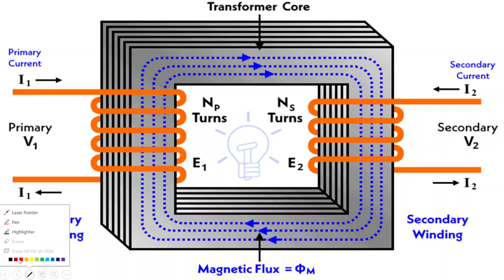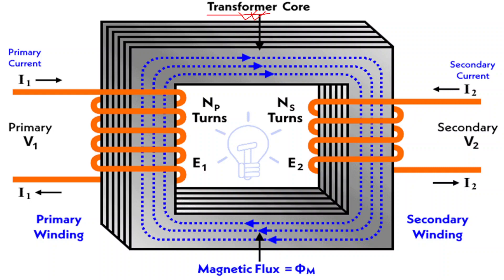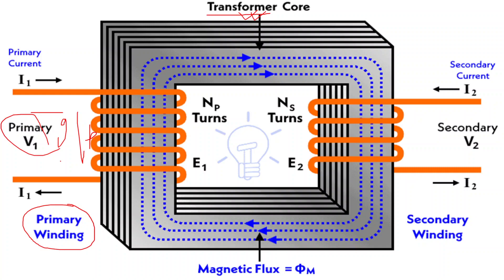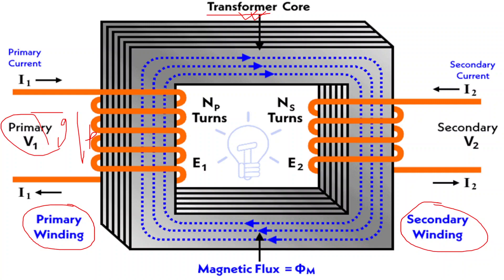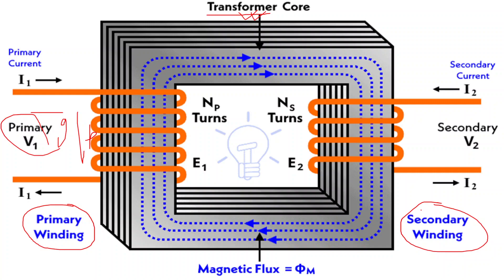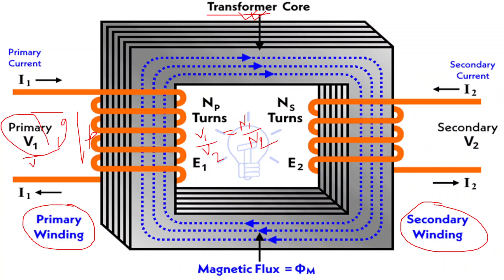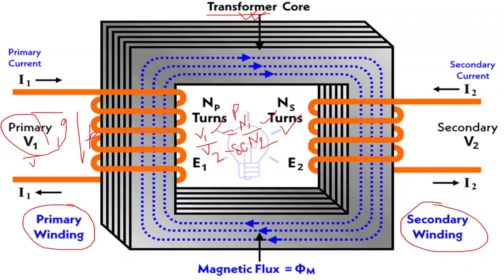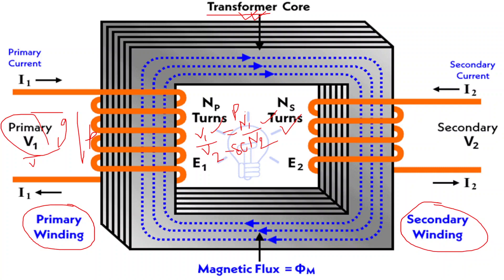Transformer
You'd like to learn more about transformers. A transformer is a fundamental electrical device that transfers electrical energy between two or more circuits through electromagnetic induction. It works based on the principle that changing current in one coil of wire induces a voltage in another loop, provided they are magnetically coupled.

Here's a basic overview of transformers:

**Components:**
1. **Primary Coil (Winding):** This is the input side of the transformer where the voltage source is connected. When an alternating current (AC) flows through the primary coil, it generates a magnetic field.

2. **Secondary Coil (Winding):** This is the output side of the transformer where the load is connected. The changing magnetic field induced by the primary coil in the transformer's core induces a voltage in the secondary coil.

3. **Core:** The transformer's core is typically made of laminated iron or other magnetic materials. It provides a path for the magnetic flux generated by the primary coil to link with the secondary coil, facilitating efficient energy transfer.

**Working Principle:**
When AC voltage is applied to the primary coil, it creates a changing magnetic field around it. This changing magnetic field induces a voltage in the secondary coil through electromagnetic induction. The voltage induced in the secondary coil is proportional to the ratio of the number of turns in the secondary coil to the number of turns in the primary coil.

Mathematically, this relationship is expressed as:

V₁ / V₂ = N₁ / N₂

Where:
- V₁ and V₂ are the voltages across the primary and secondary coils.
- N₁ and N₂ are the number of turns in the primary and secondary coils, respectively.

**Transformer Types:**
1. **Step-Up Transformer:** A step-up transformer increases the voltage from the primary to the secondary coil. This is useful for long-distance power transmission, where higher voltages are more efficient for reducing energy losses.

2. **Step-Down Transformer:** A step-down transformer decreases the voltage from the primary to the secondary coil. This is commonly used to reduce the high voltage of power lines to a safer and more usable level for households and businesses.

3. **Isolation Transformer:** An isolation transformer provides electrical isolation between the primary and secondary circuits, preventing the direct transfer of electrical potential and enhancing safety.

4. **Auto-Transformer:** An auto-transformer has a single winding serving primary and secondary coils. It's used for applications like voltage regulation.

Transformers are crucial in power distribution, transmission, and various electrical applications. They allow for the efficient transfer of electrical energy while facilitating voltage transformation and maintaining electrical isolation between circuits.